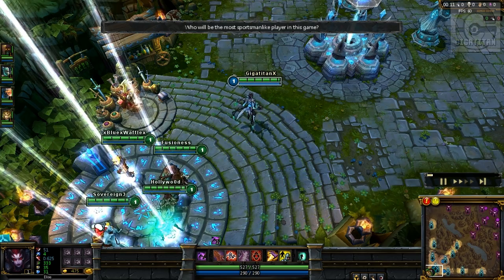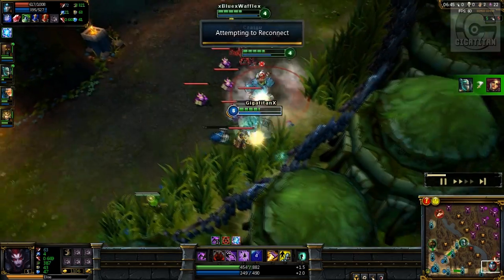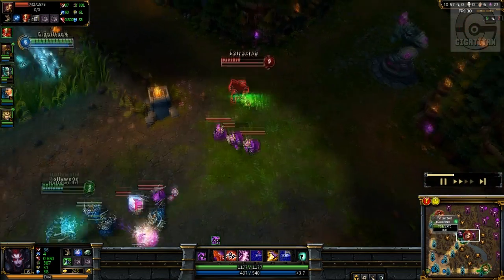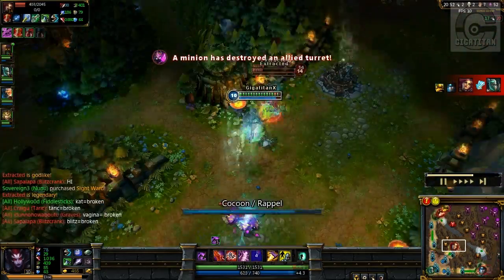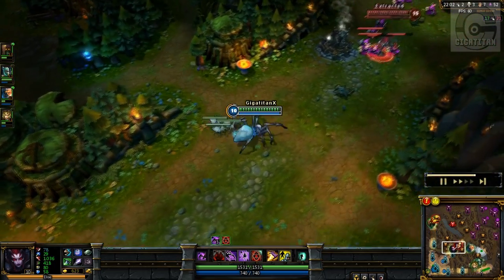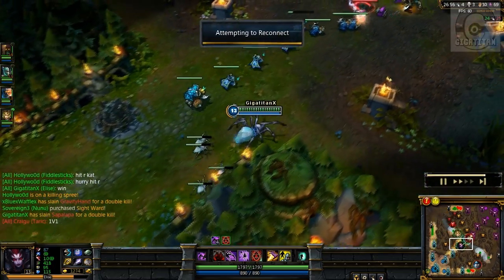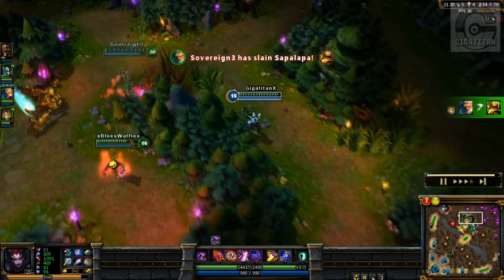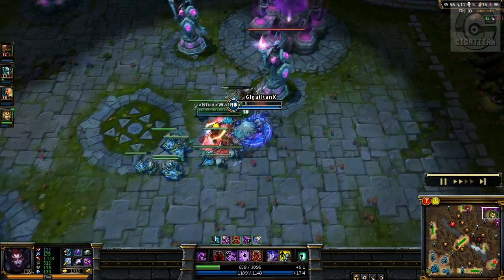League of Legends Match #3 : Jungle Elise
Make sure to add GigatitanX!

Elise is an amazing ganker but has a pretty steep learning curve.  Not sure why people think she sucks :|